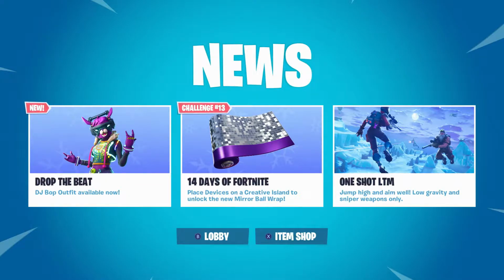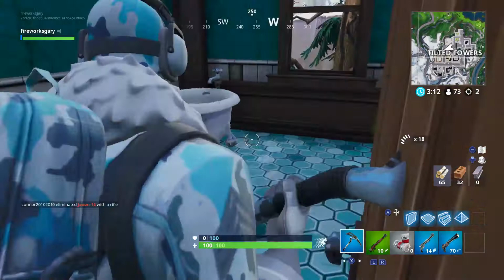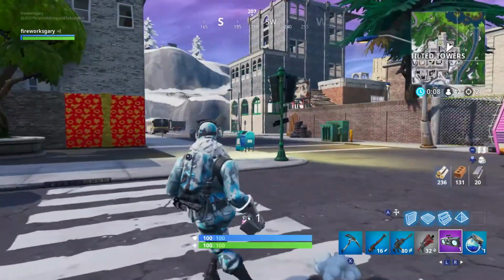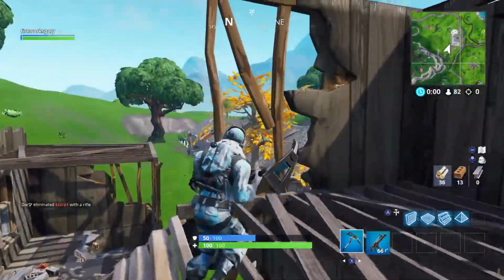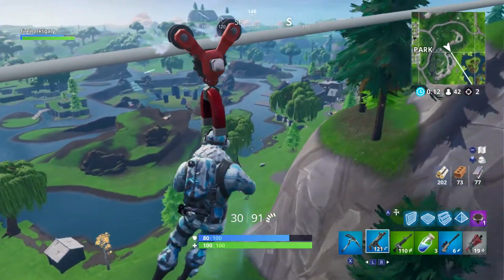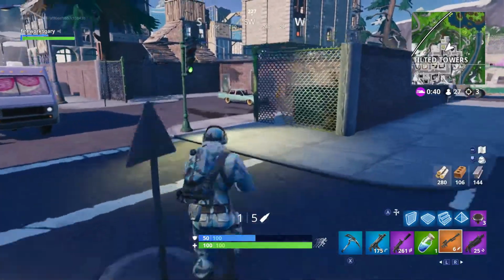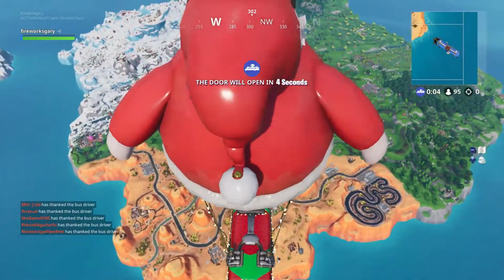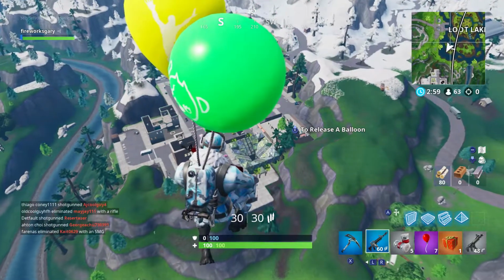Fortnite Season 7 Battle Royale Part 16